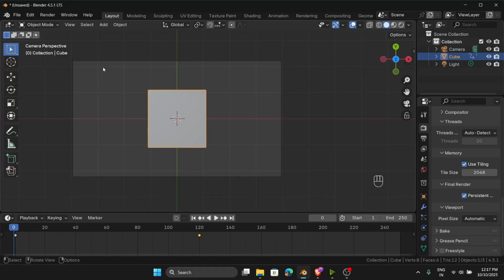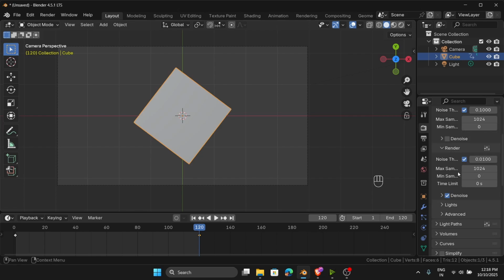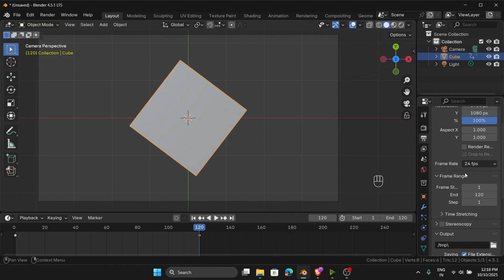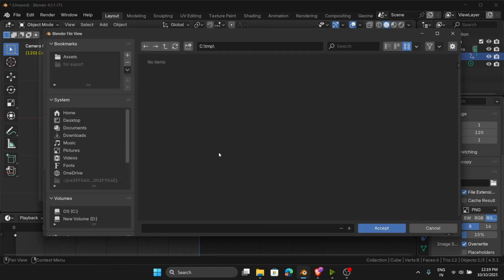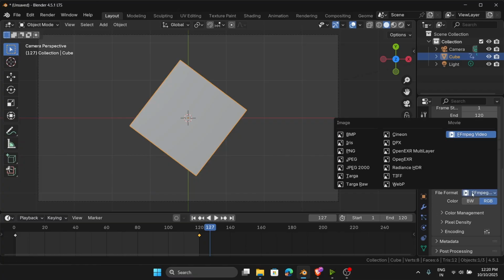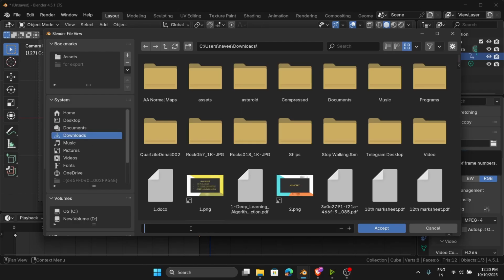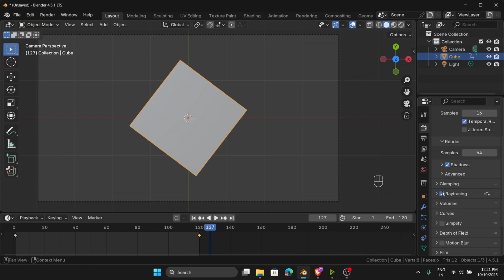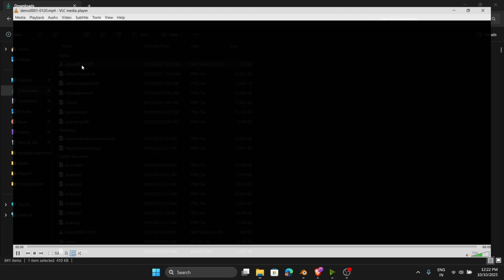How to Export Video in Blender for Beginners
in this video, I’ll show you exactly how to render and export your animation from Blender, step by step, even if you’re a complete beginner!